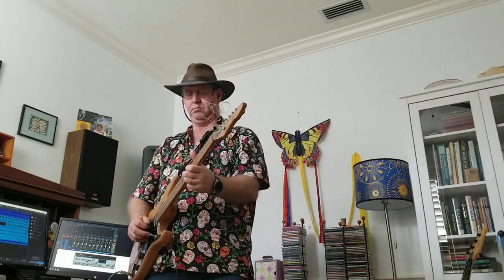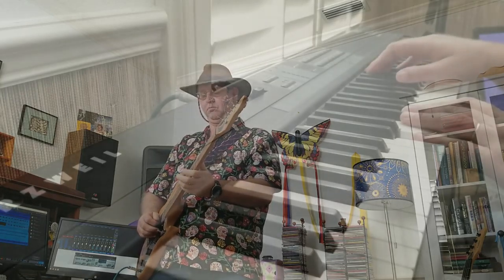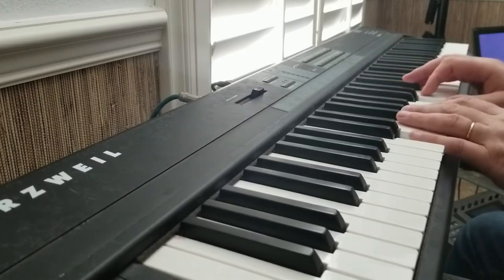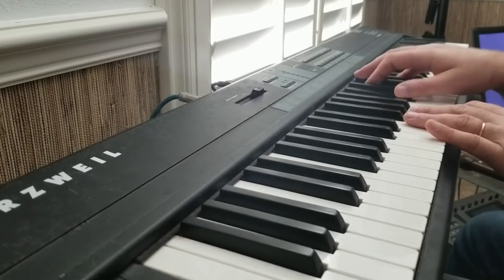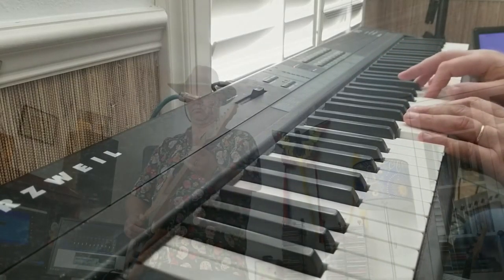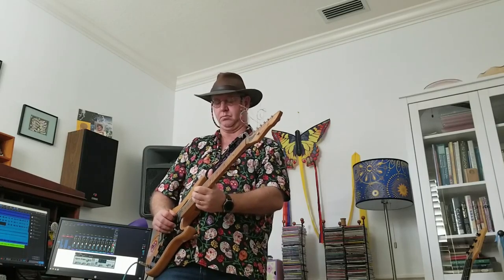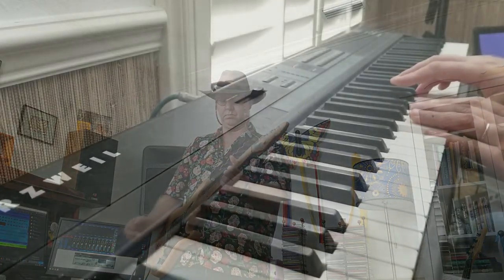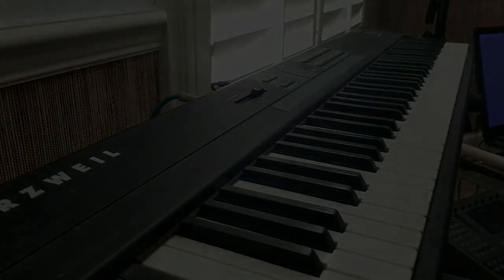When I Paint My Masterpiece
Bob Dylan Cover